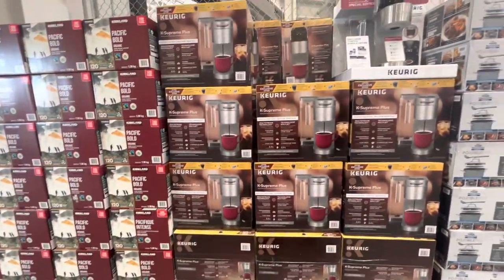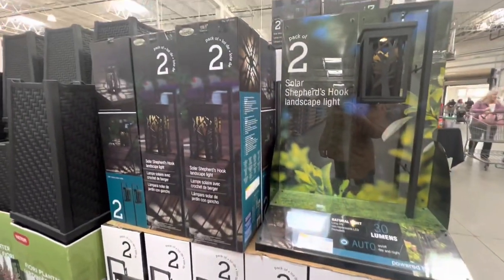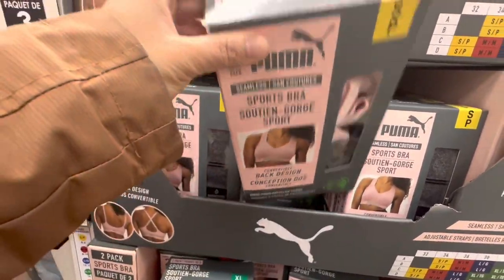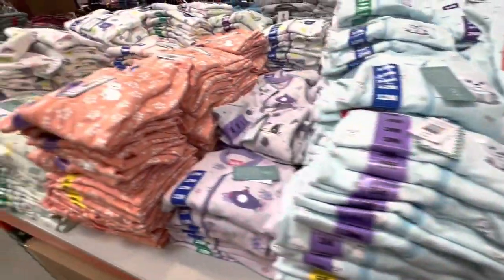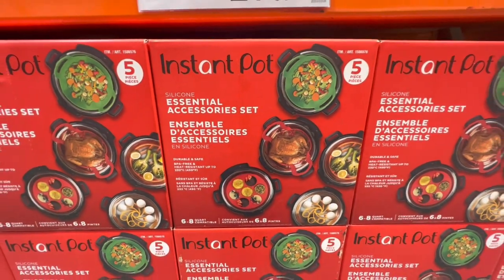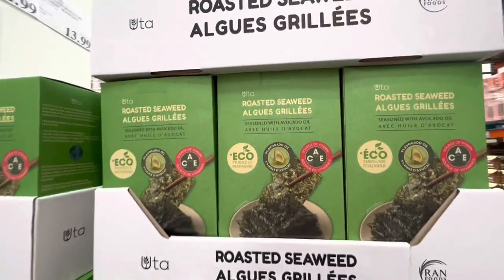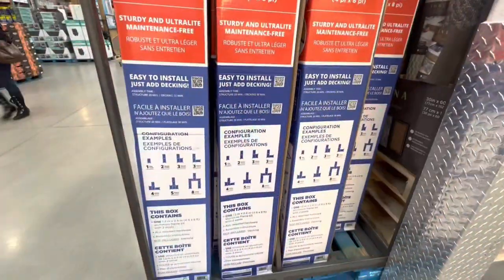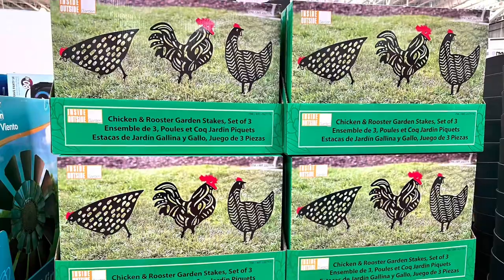COSTCO SHOP WITH ME | COSTCO CANADA | COSTCO MARCH DEALS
Hello Everyone,

I hope you all enjoy today's shop with me at Costco.

Thank you so much to each and everyone who is taking time out of your busy day to watch and comment . It means a lot to me .

XOXO
POOJA